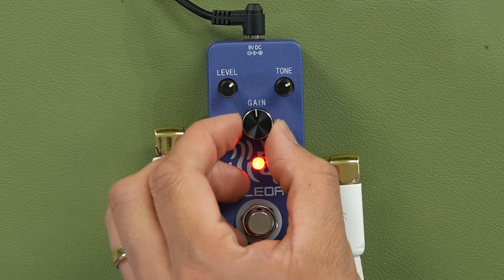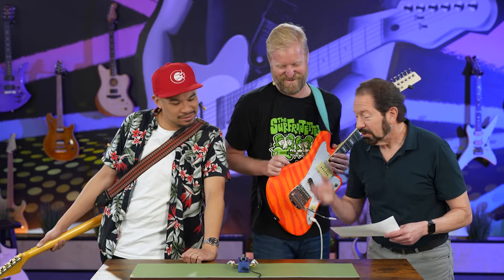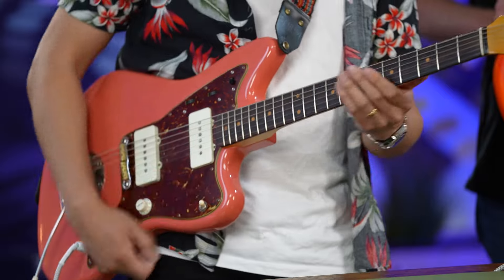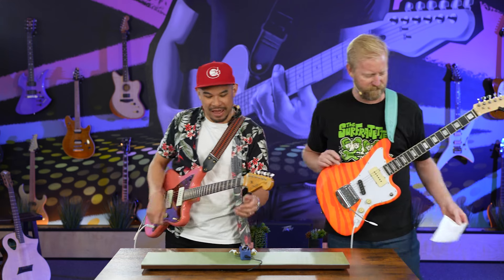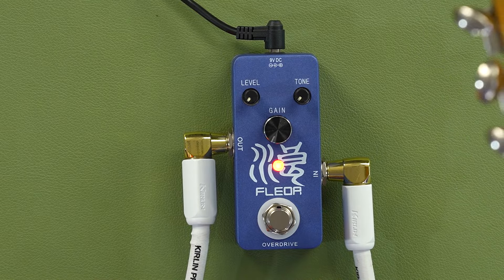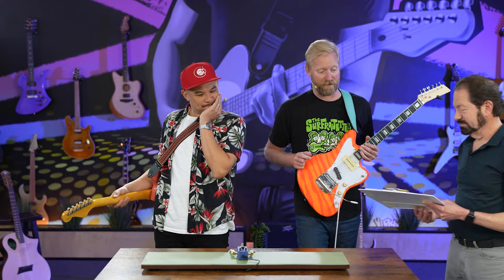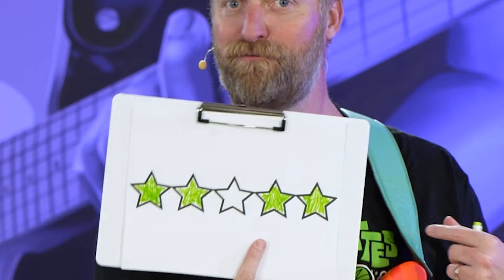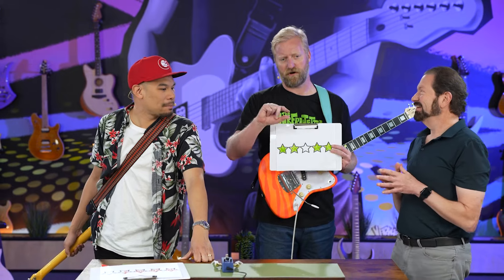No Reviews - No Stars - is it NO good? Cheap Amazon Overdrive Pedal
This Overdrive pedal had no reviews and no stars on Amazon. Does it suck or is it a hidden gem? Our No Fear Gear Guides @JayLeonardJ and @60CycleHumcast did their Gear-Tuber duty testing the Fleor Overdrive, check out their demo and ratings.

🔊 Signal Chain: Blackstar HT Club 40 MKIII mic’d with a Warm Audio WA-87 mic.